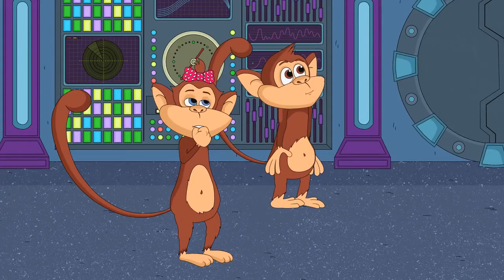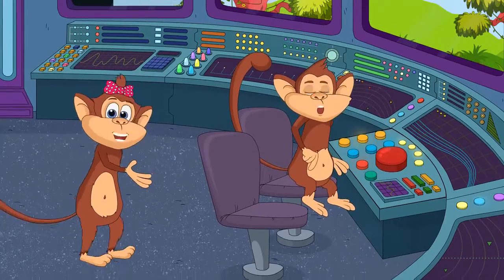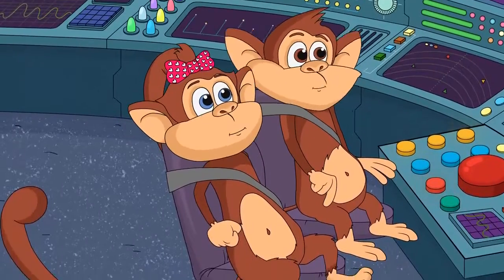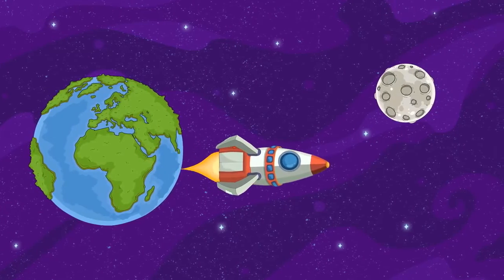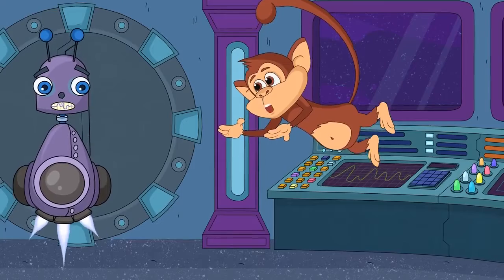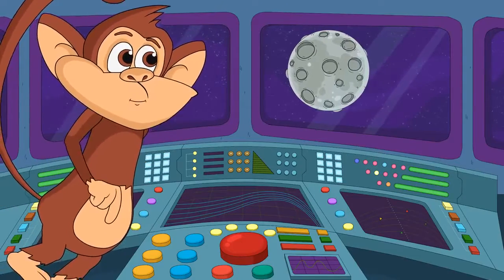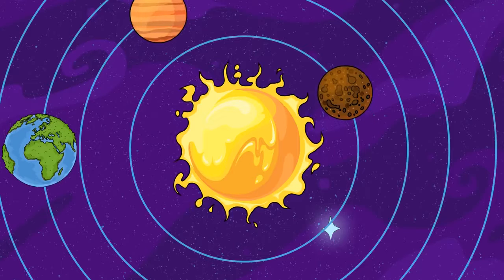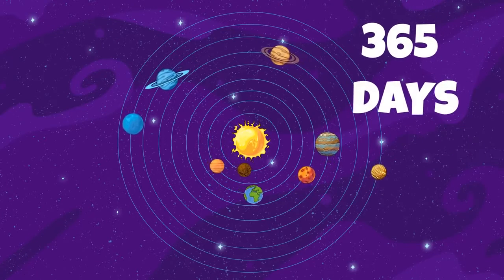The Adventures of Monkeys in Space